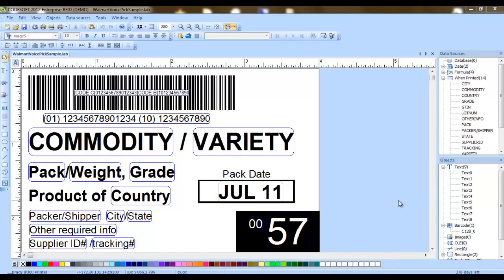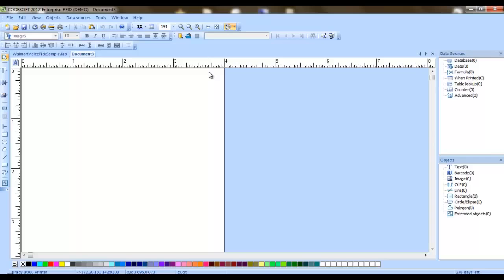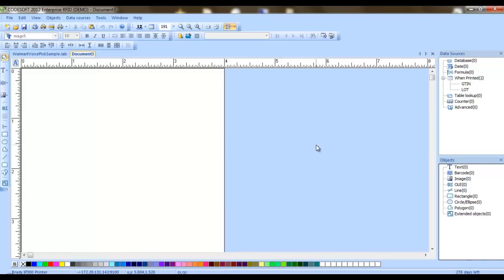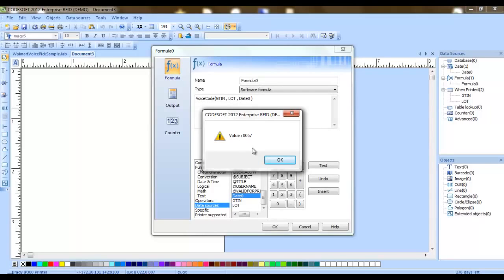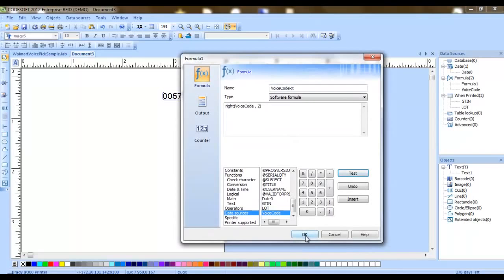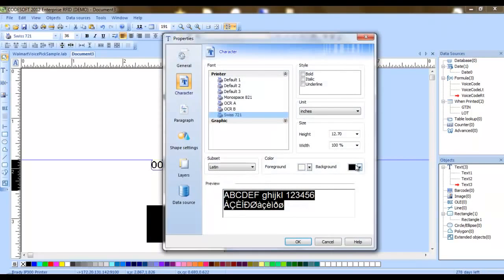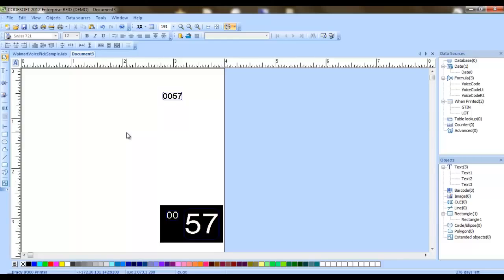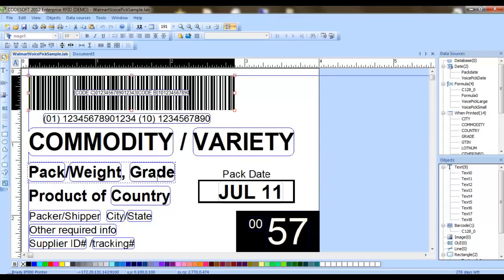Teklynx Creating-a-Voice-Pick-code with codesoft software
Make your life easy with codesoft software.